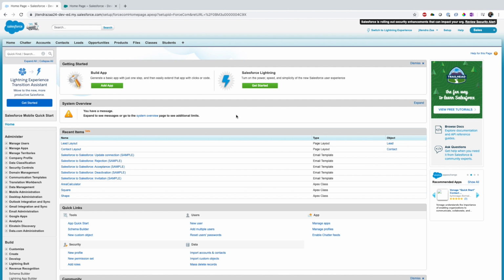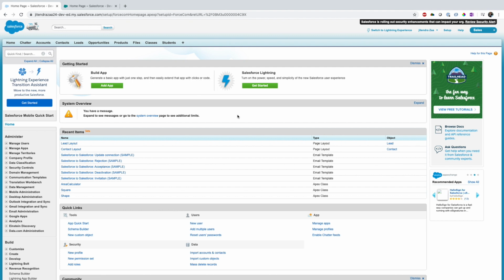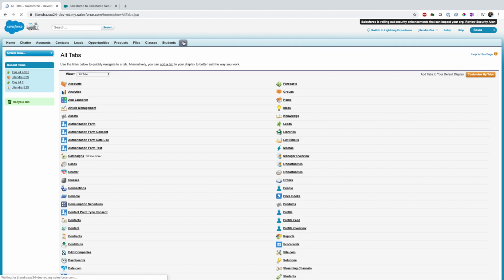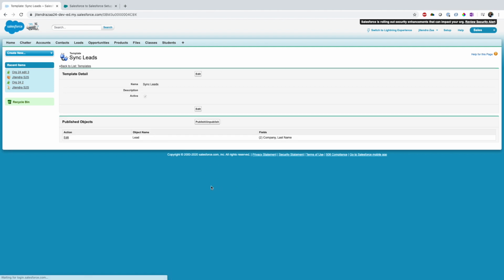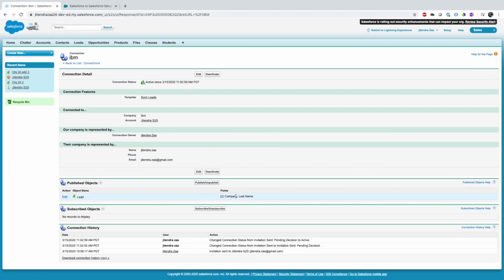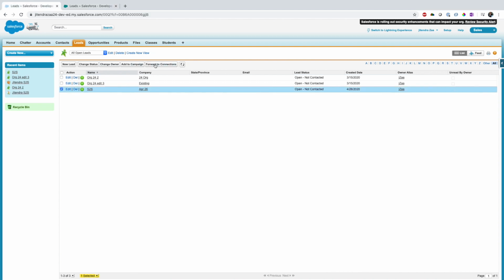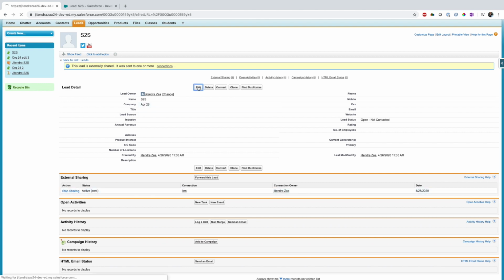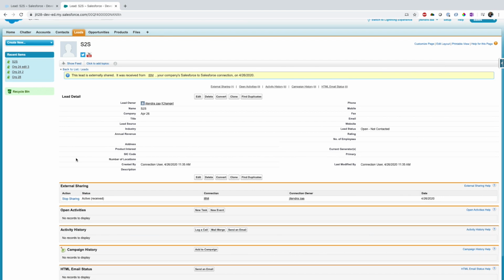Salesforce to Salesforce Connection within 10 Minutes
How to integrate Salesforce to Salesforce without writing a single line of code within 10 Minutes